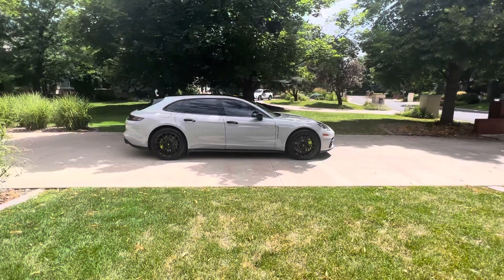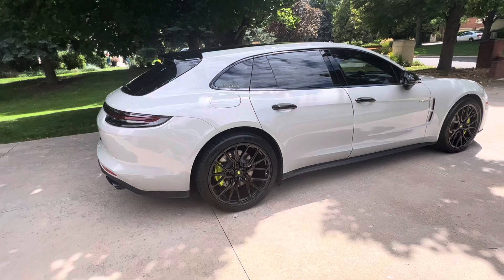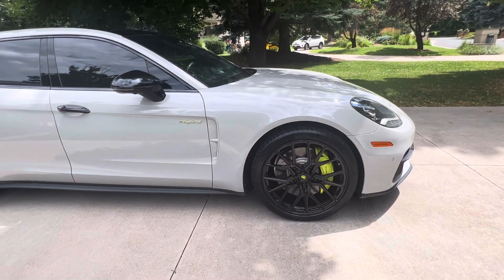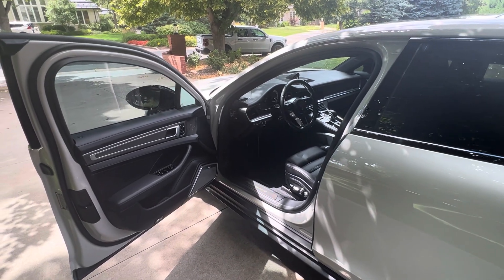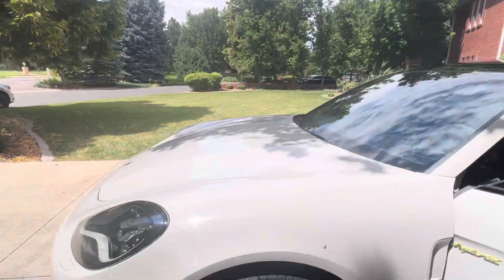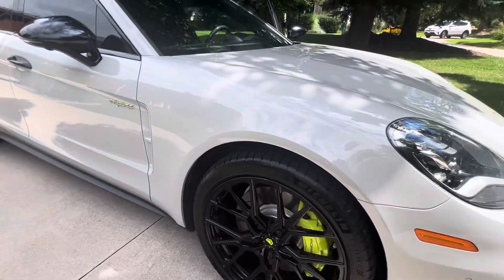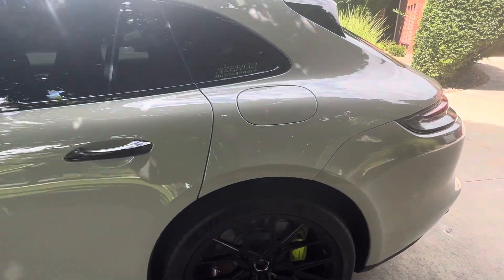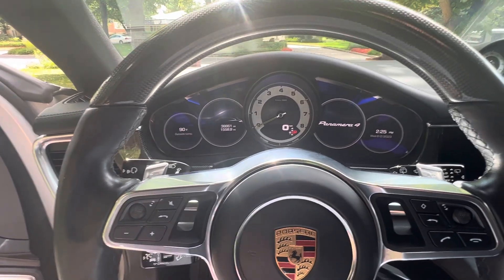2018 Panamera Sport Tourismo E-hybrid for sale in Colorado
This is the biggest build that I’ve ever seen of this car!   Almost $150k MSRP!   Can include 2 sets of wheels/tires, roof rack, bike rack, etc!   One owner, all maintenance current, newer brakes and tires too!
Please call Joe at 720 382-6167

Correction to the video.  The car DOES have Adaptive Cruise.   It also has 14-way memory seats, not 18-way.

Happy to forward window sticker to anyone interested.

Sold